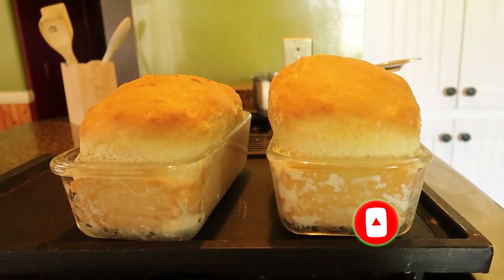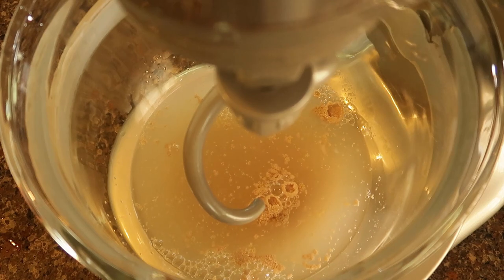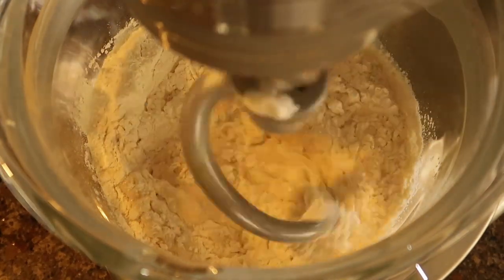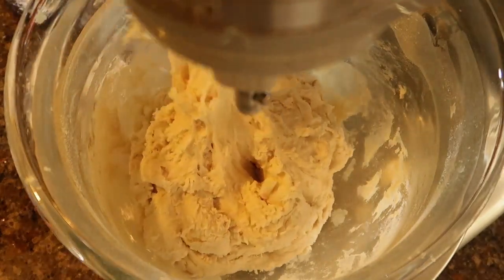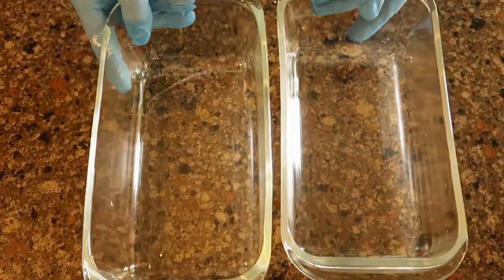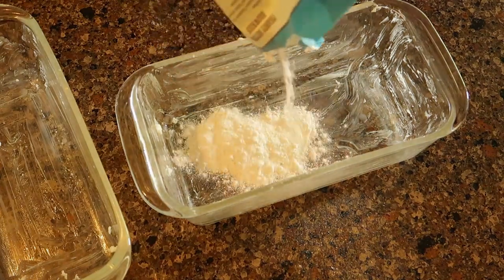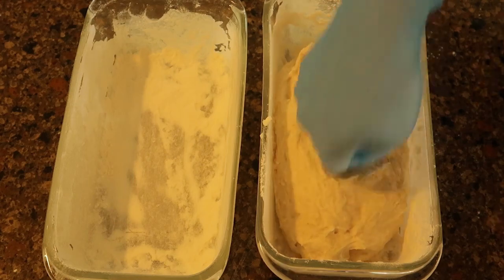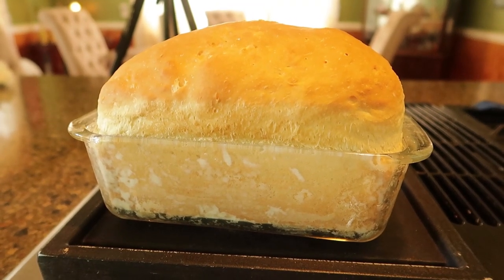The Best Bread Recipe - This is how we make bread at my house - Quick Easy Delicious!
This is my favorite way to make bread. It's quick and easy and the bread always turns out delicious!